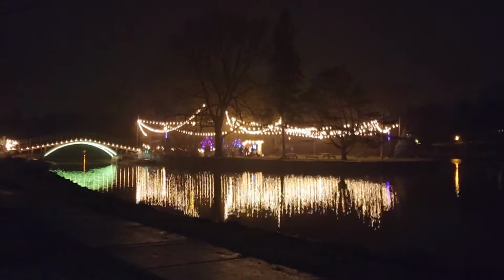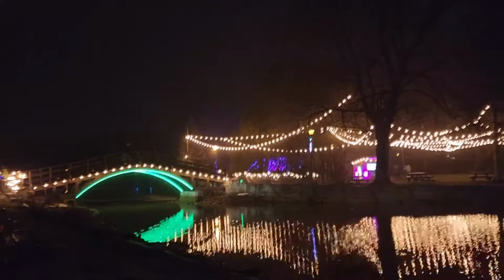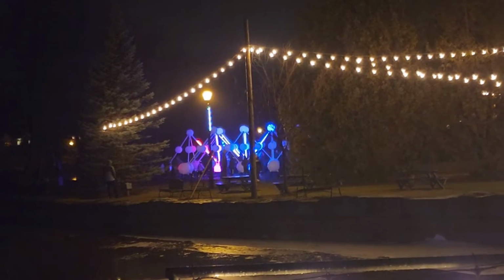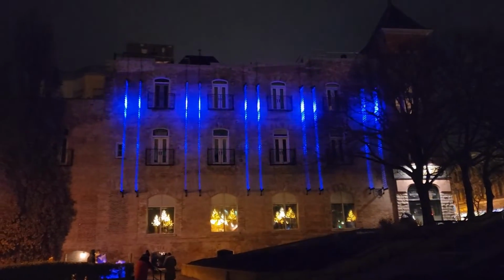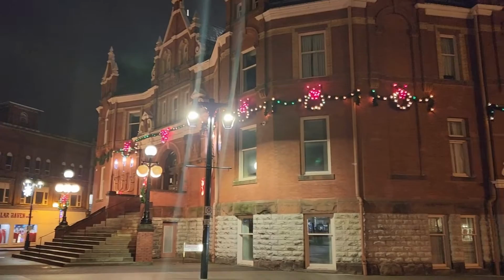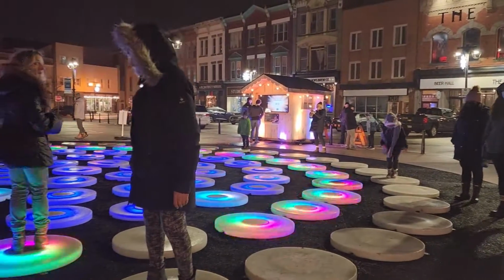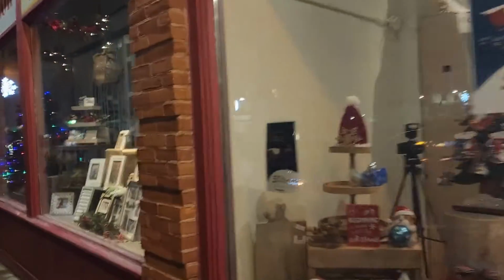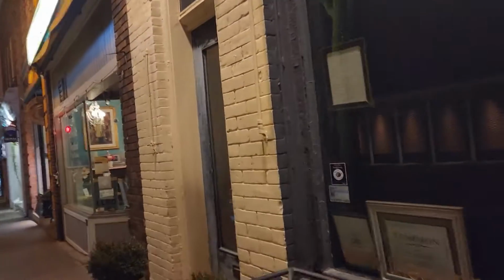Lights On Stratford - Amazing Interactive Lights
Join us in visiting Lights On in Stratford, with amazing and beautiful interactive light displays!